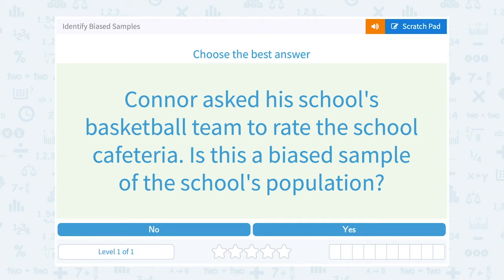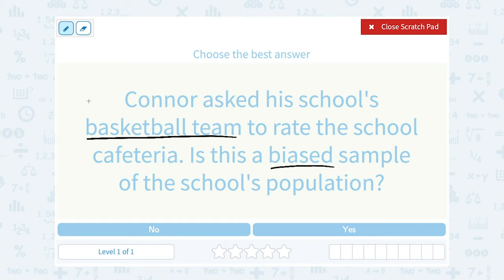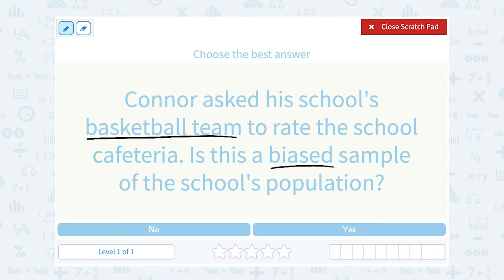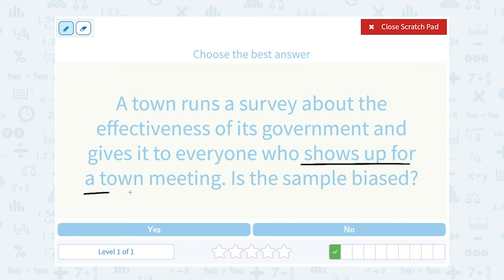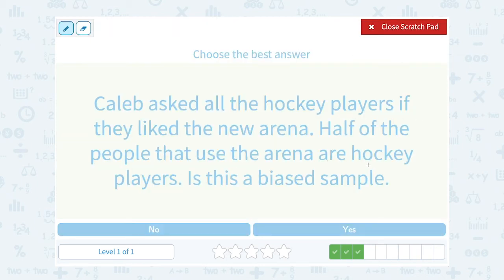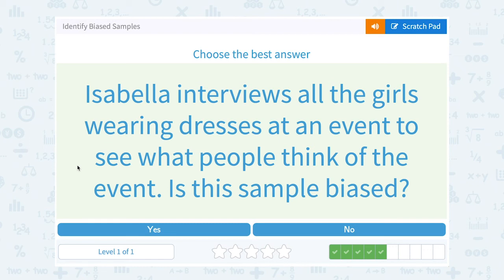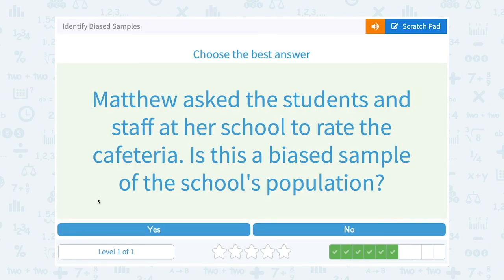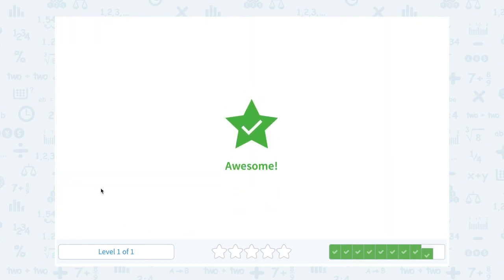6.137 Identify Biased Samples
Identify Biased Samples
Practice identifying biased samples.